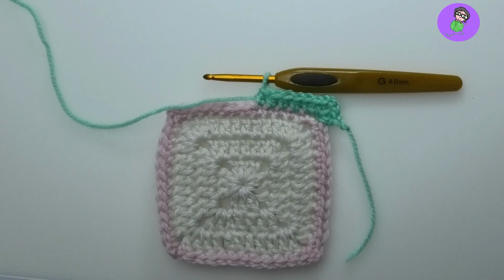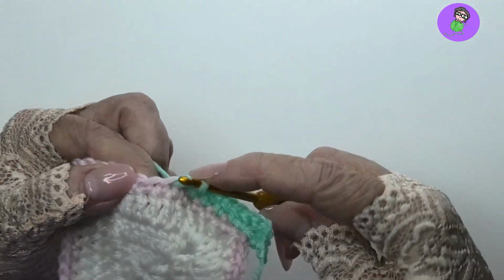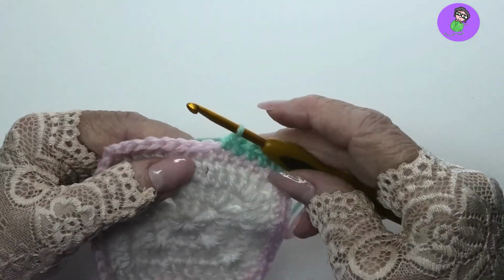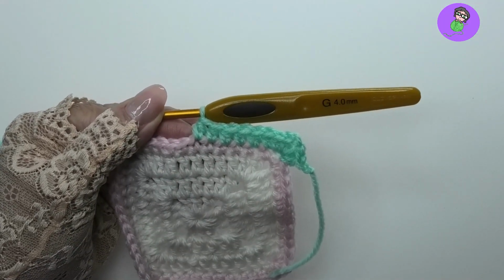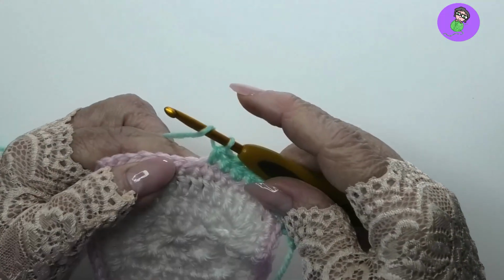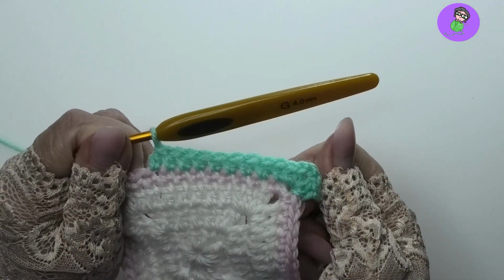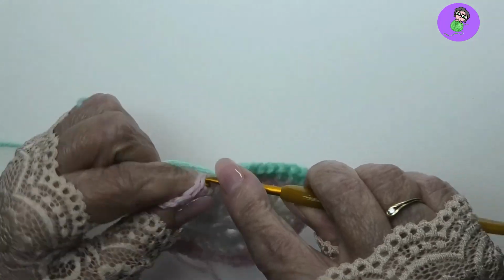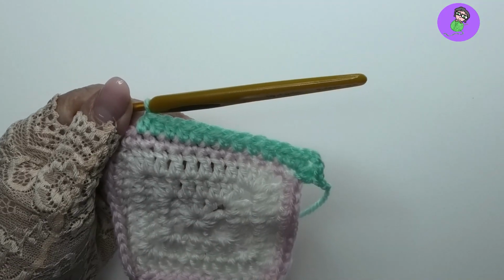Half Double Crochet Tutorial - hdc : US Terms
How to make a half double crochet - US terms
These demo videos are short and just show the stitch itself so you can get back to making beautiful things for the world.